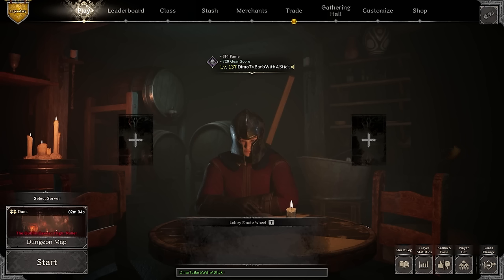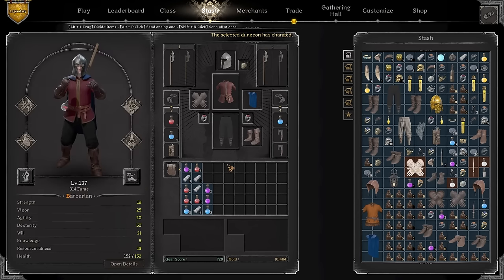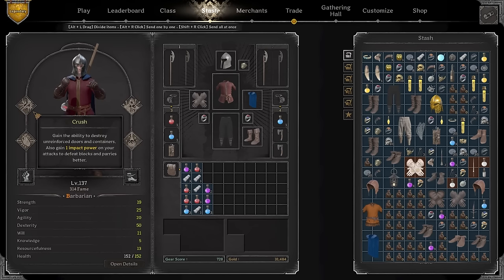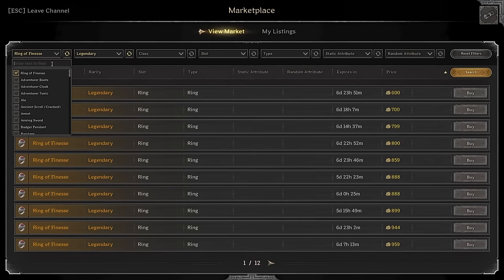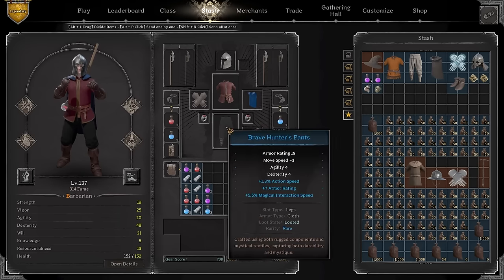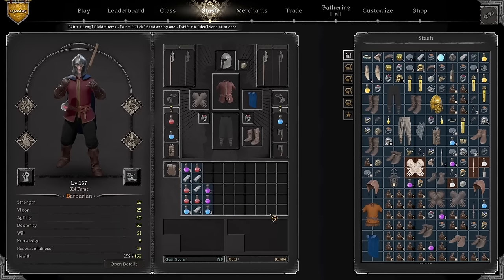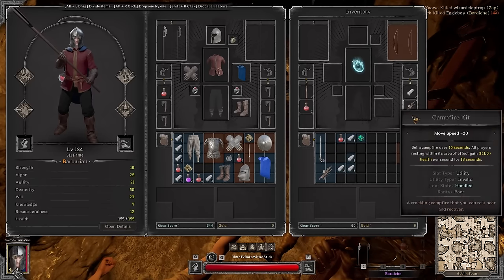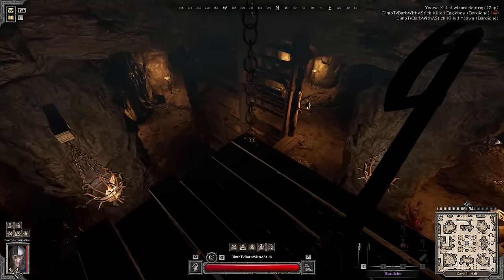50 DEX Barbarian is Absolutely INSANE 😈 | Solo PvP Build | Dark and Darker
Hey everybody, It's Dimo. FT Skinny Pete. 50 Dexterity Build is Broken and today we gonna test it in Action! This build is Unstoppable and you should definitely try it!

0:00 Intro
5:00 Buying Process
8:00 Game 1 (Fighter, Wizard)
13:30 Game 2 ( Barb, Fighter, Warlock)
17:00 Game 3 (Barb on a Gaming Chair)
18:15 Game 4 (Giga Geared Ranger)
19:45 Game 5 (Barb, Barb, Fighter)
21:45 Game 6 (Druid)
24:00 Game 7 ( High Roller Teamers)

28:30 Colab with Skinny Pete
30:00 Infinite Amount of Juice
32:00 Insane Clutch
39:00 Come to Middle and Fight
42:00 How We End Up Dying